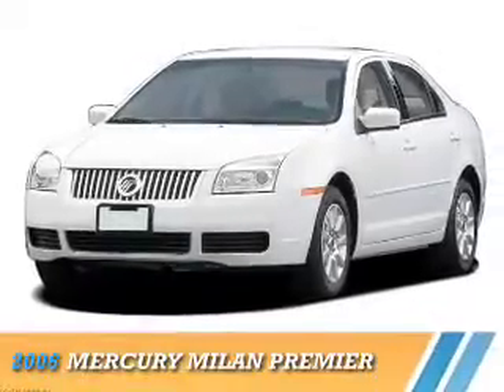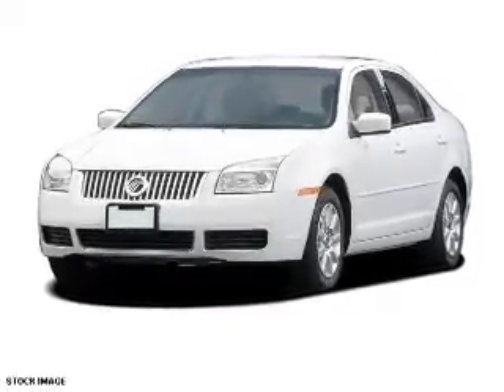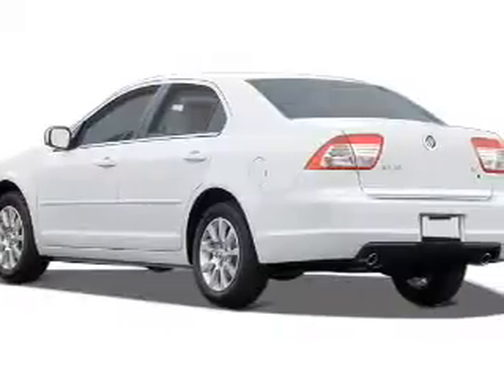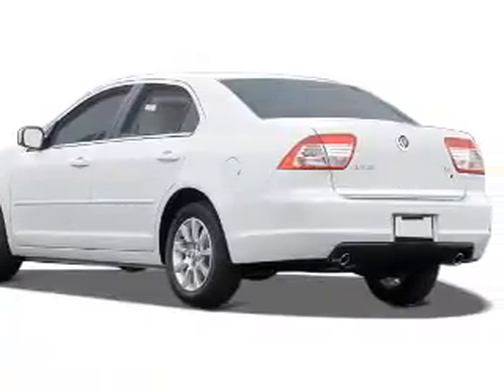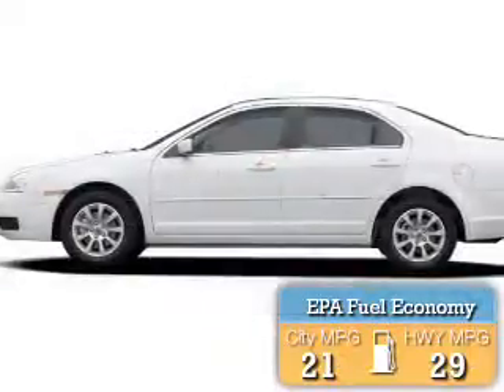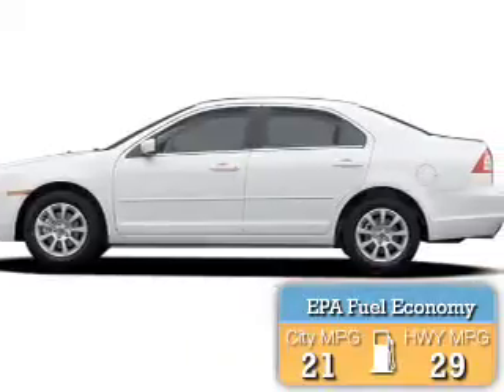2006 Mercury Milan 15V246A - Plainville CT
Year: 2006
Make: Mercury
Model: Milan
Trim: Premier
Engine: 3.0 liter 6 cylinder FWD
Transmission: Not Specified
Color:
Mileage: 76187
Address:
VIN:3MEFM08196R619294